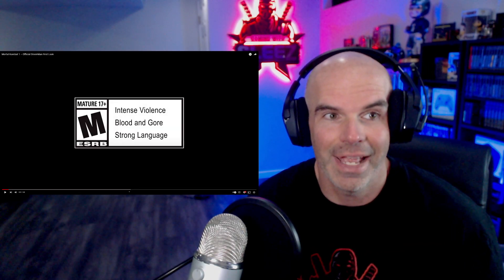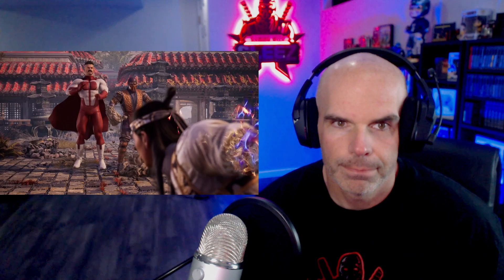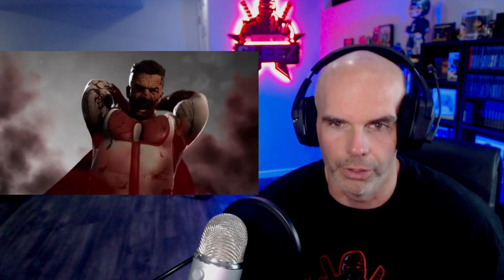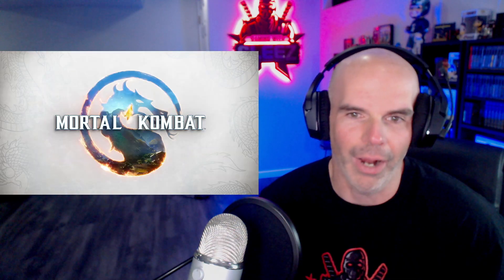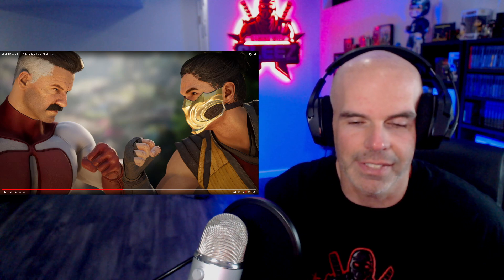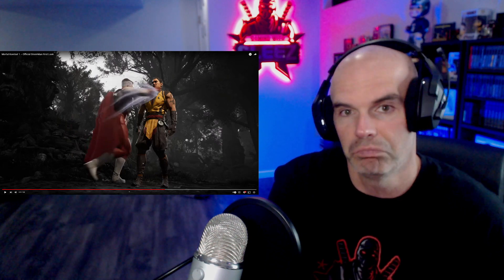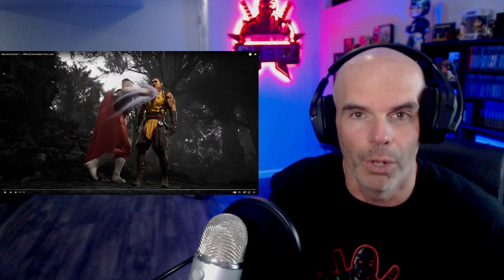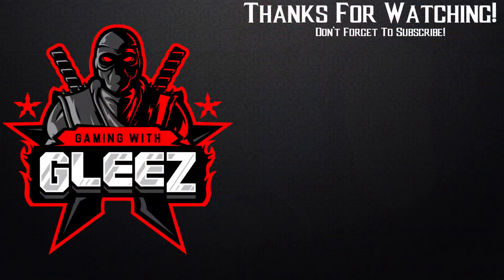Omni-Man Reaction! | Mortal Kombat 1 First Look Omni Man Trailer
Let's take a look at Omni-Man in this new Mortal Kombat 1 Omniman First look trailer! MK1 Omni Man trailer reaction video. Reaction to Omniman also Tremor Kameo is in this video.

GLEEZ GEAR!!

MORTAL KOMBAT 11: shorturl.at/nvHN6
MK11 TUTORIALS: shorturl.at/cntPS